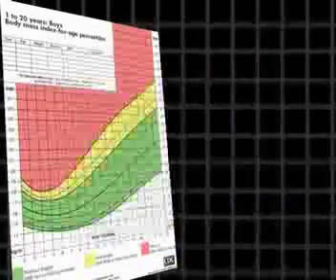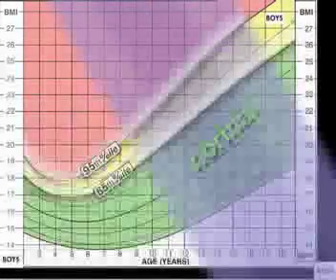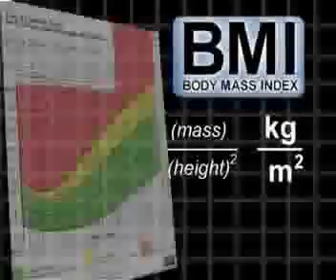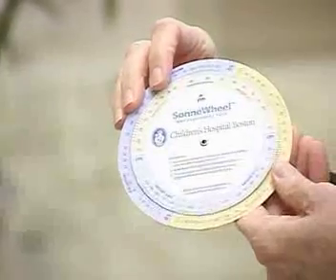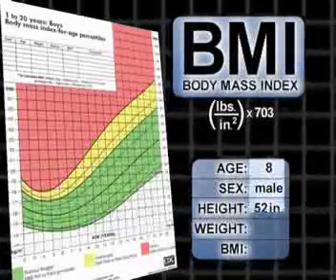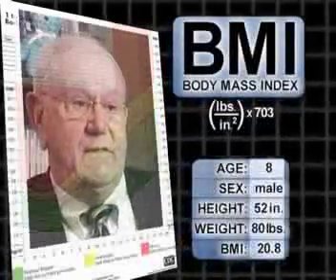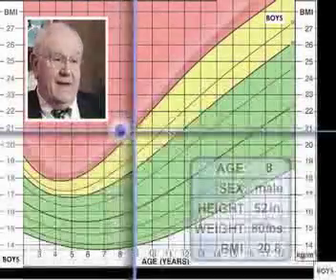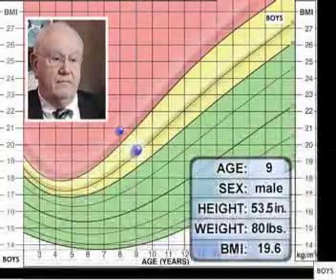tps pediatric obesity bmiexplan 5 2 draft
tps pediatric obesity bmi explanation